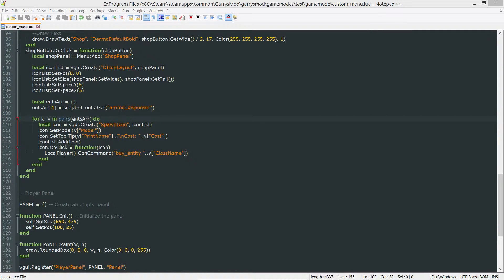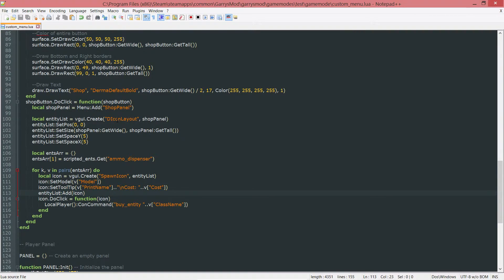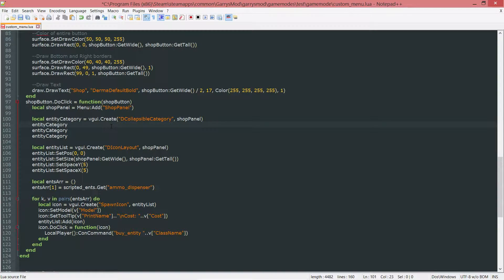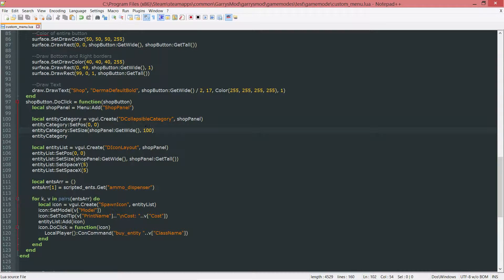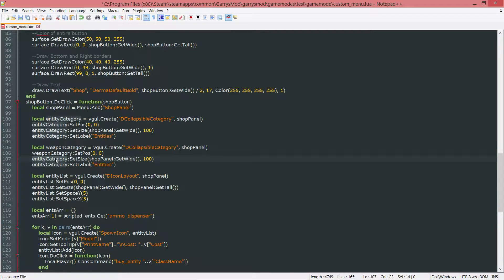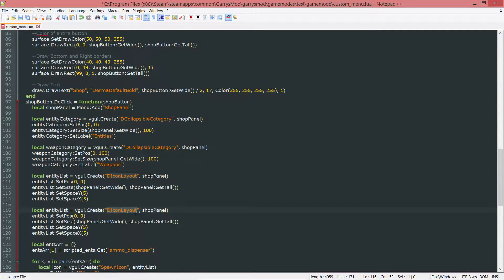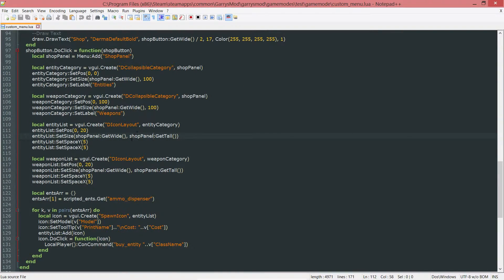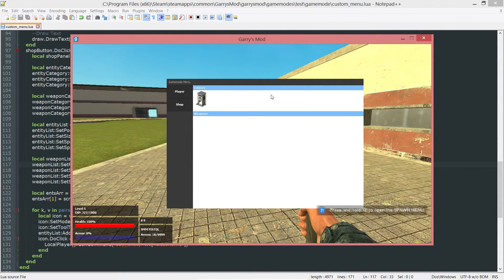Garry's Mod Gamemode Scripting | Categorising the Shop | Part 26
Garry's Mod Gamemode Scripting is a series aimed at creating our own gamemode from start to finish. In this episode, we add categories to the shop in order to organize our items.